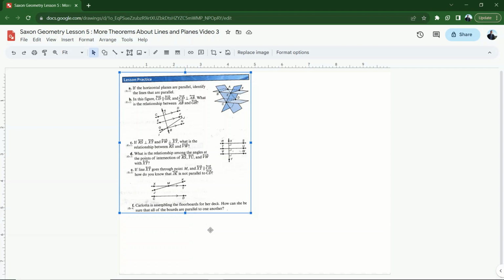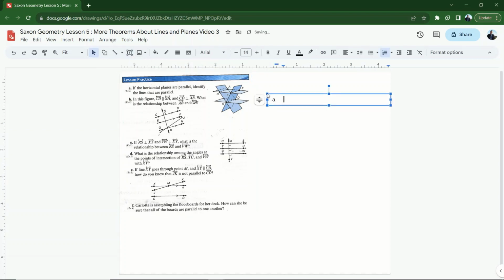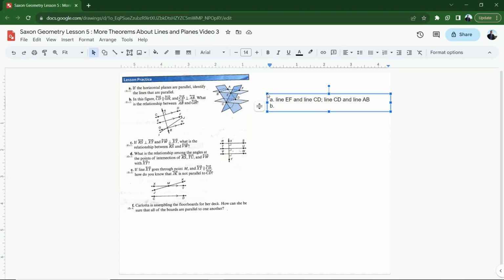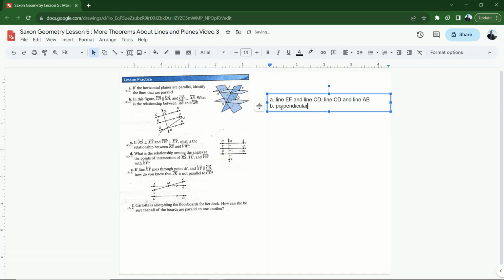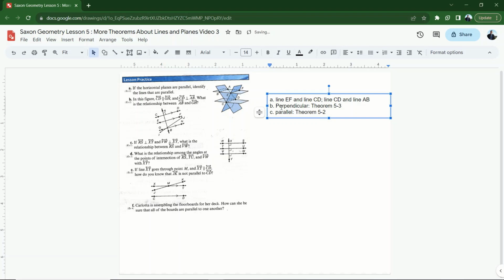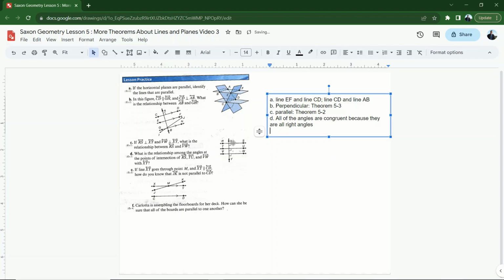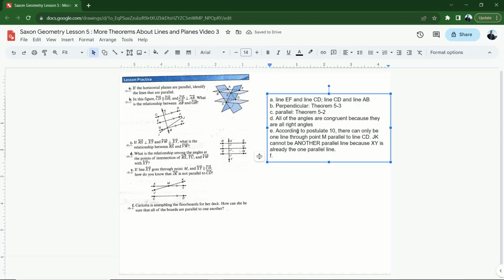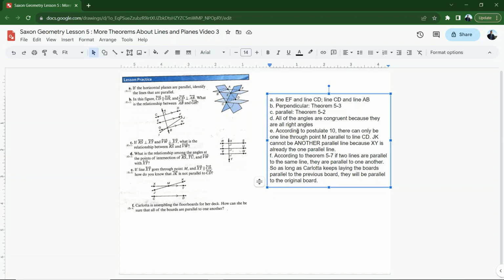Saxon Geometry Lesson 5 Video 3: More Theorems About Lines and Planes (Lesson Practice)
In this video you will learn several more theorems and one more postulate about lines and planes.